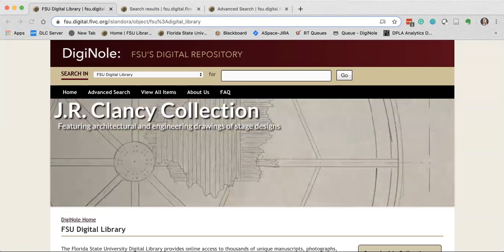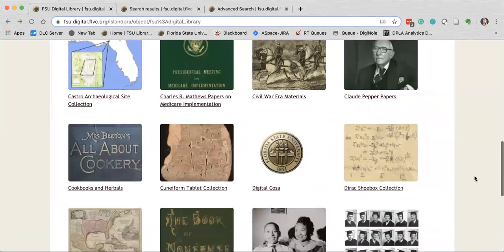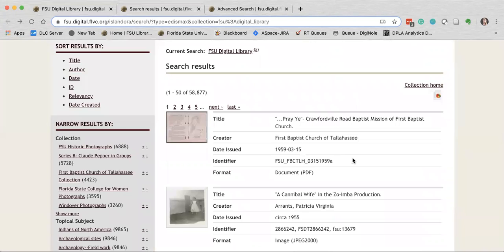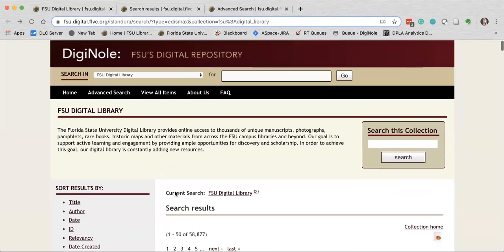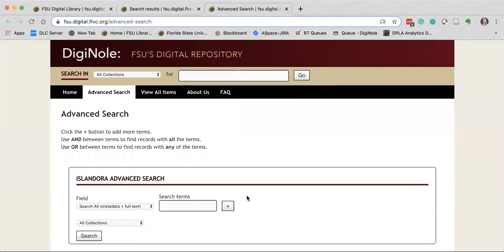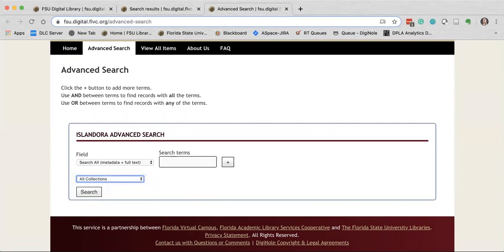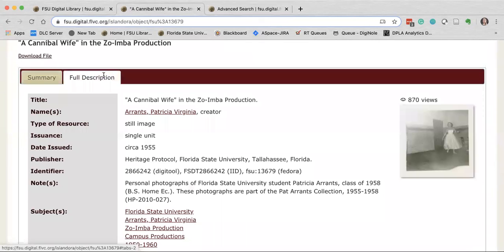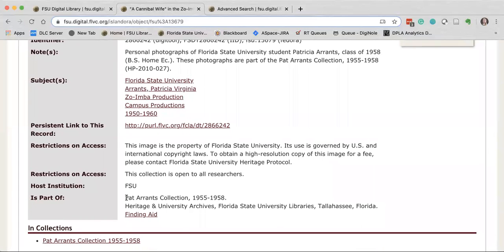Web Tutorial: How to use the FSU Digital Library